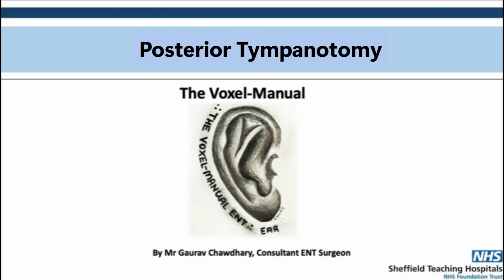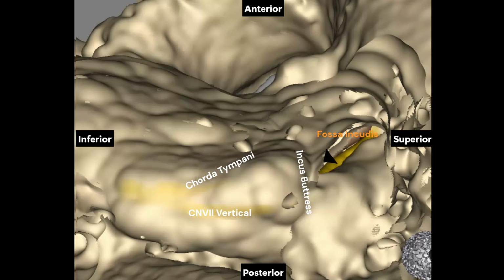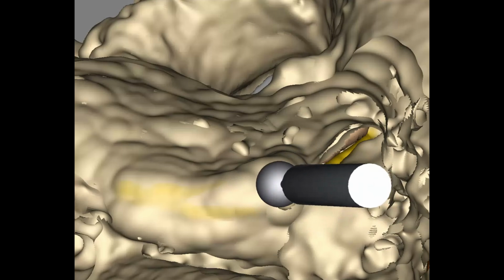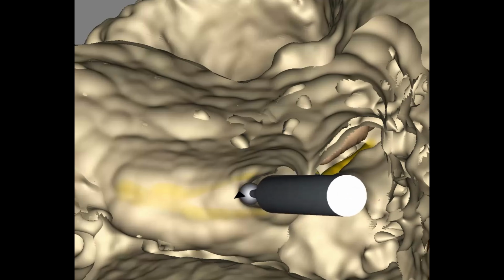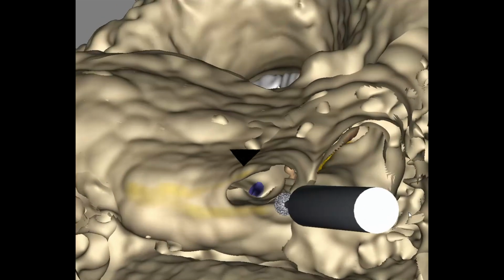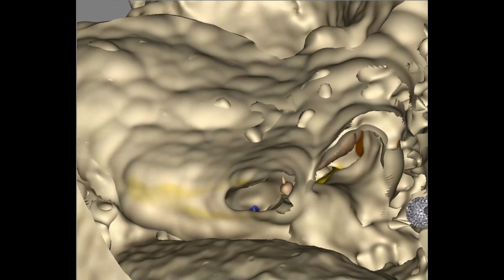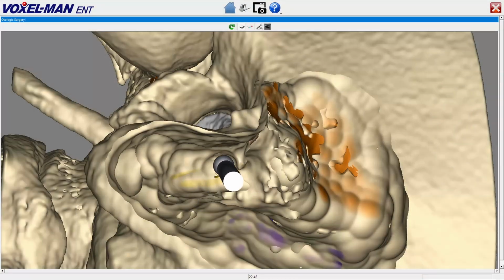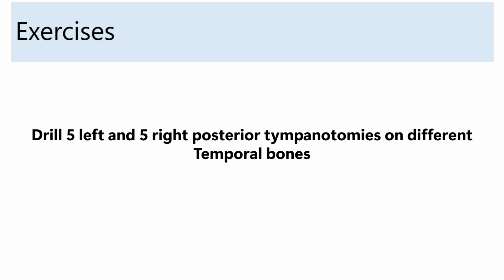Posterior Tympanotomy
The Voxel Manual presented by Mr Gaurav Chawdhary, Sheffield Teaching Hospitals NHS Foundation Trust

Posterior Tympanotomy is a key component procedure for several ear surgeries and requires technical skill and knowledge to perform safely. Here, we go through the anatomy, tips and pitfalls.